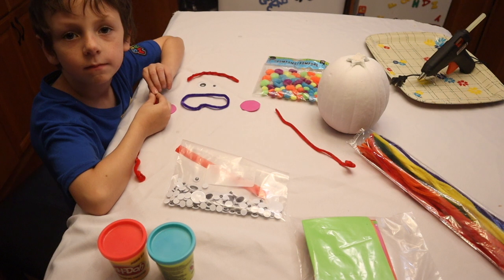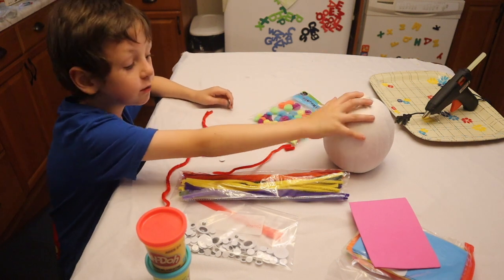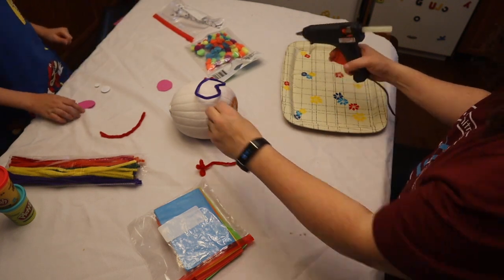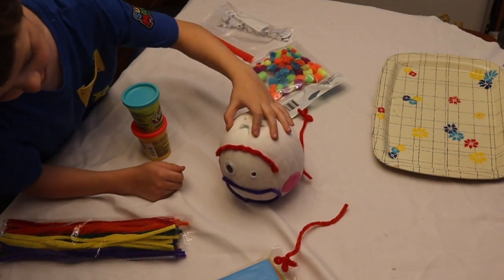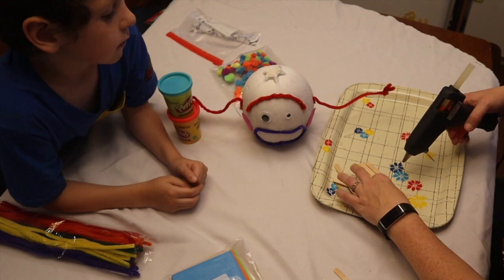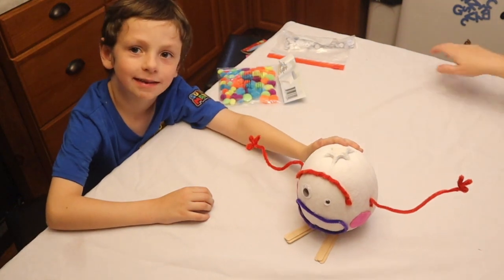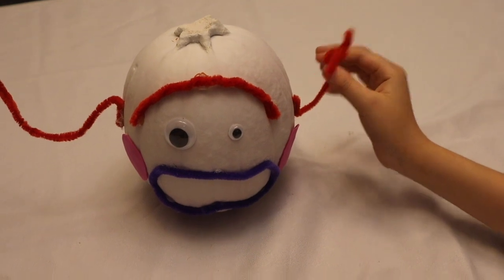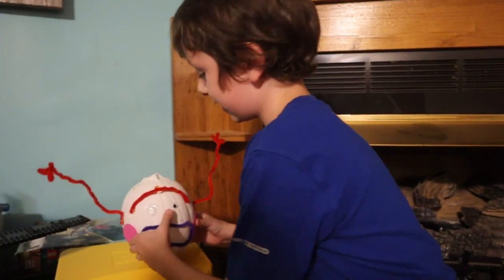Forky Pumpkin - DIY & Stop Motion Adventure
This DIY aims to show you how to make a Forky Pumpkin, inspired by Disney’s Toy Story 4, using mostly items from the Dollar Tree! Join us after the DIY for a special stop motion feature where Forky reaches his goal to climb to King Seat Mountain! Enjoy!